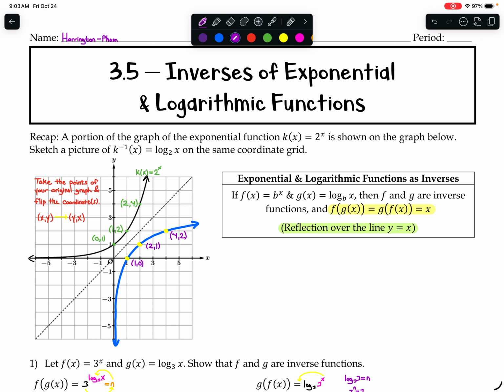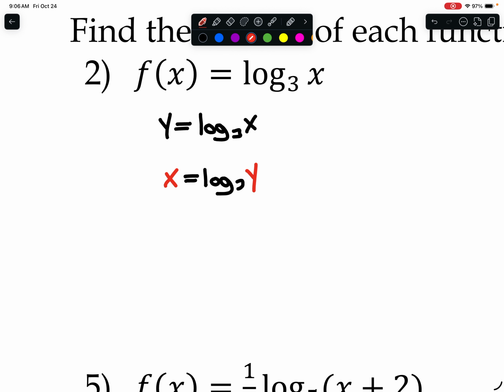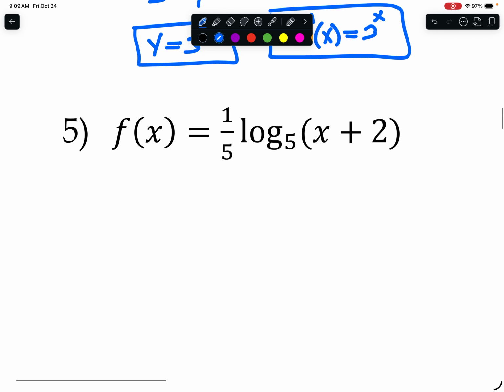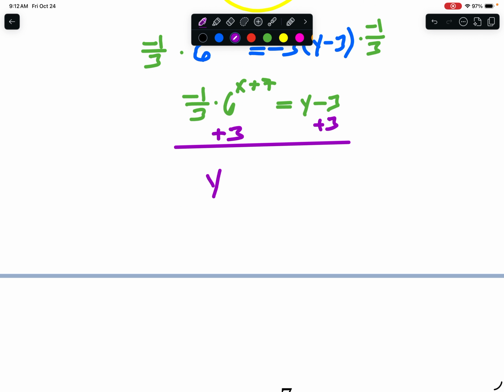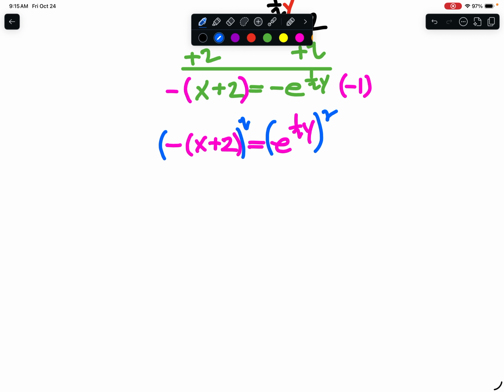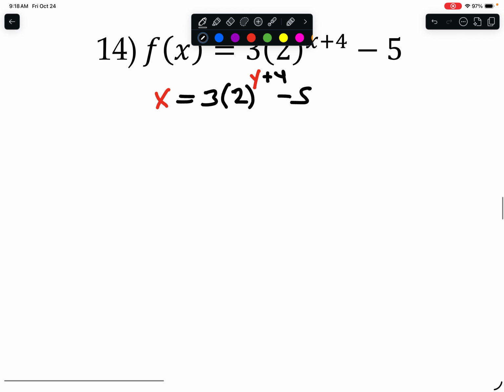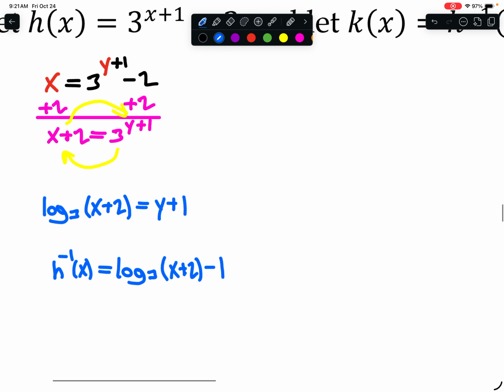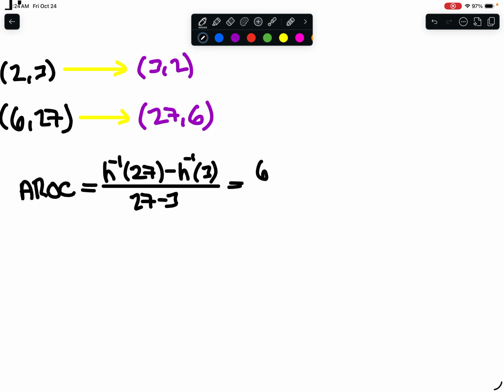Inverses of Exponential & Logarithmic Equations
- Finding the inverse of exponential equations.
- Finding the inverse of logarithmic equations.

CORRECTION for #13 - I knew I made a mistake!! I wrote +4 as a horizontal shift instead of a vertical shift. The inverse should read as y = - log (base 3) (x - 4)